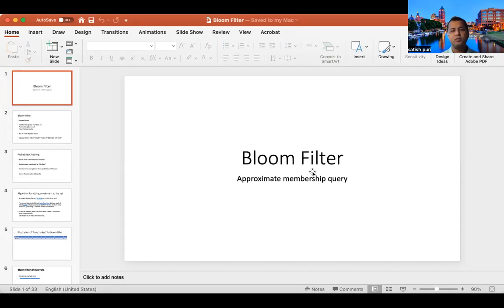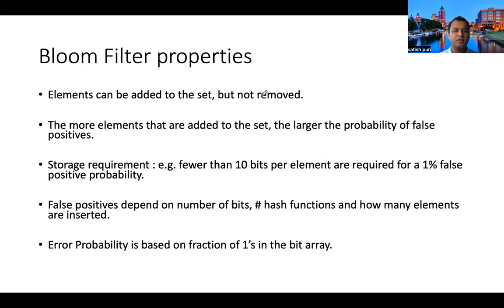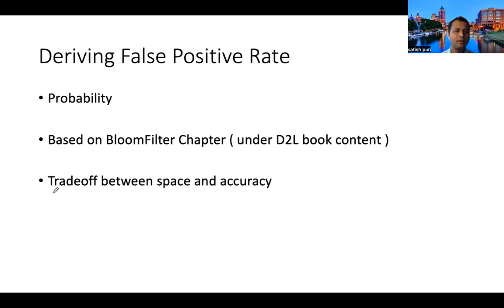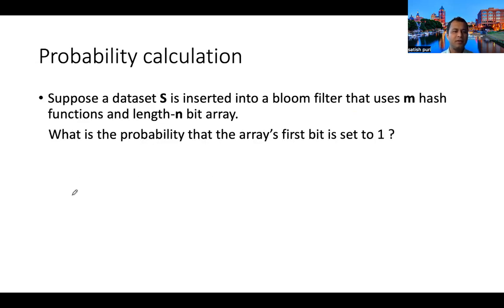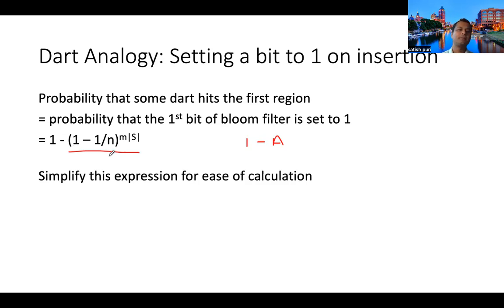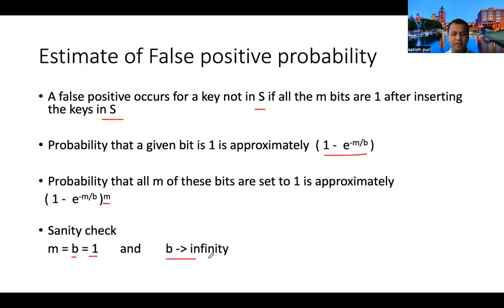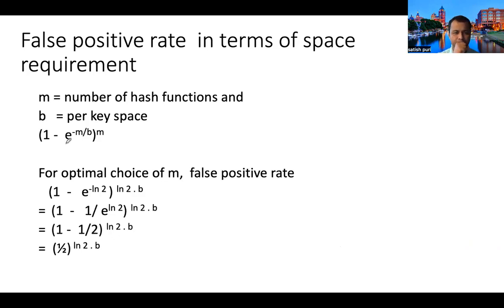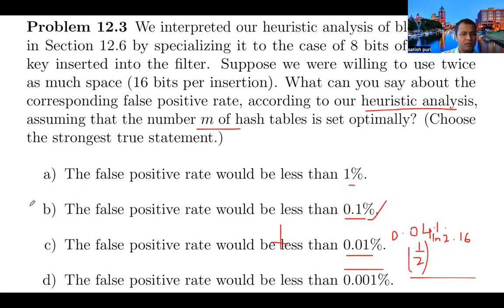Bloom filter data structure (Deriving false positive rate)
Bloom filter description, applications and derivation of false positive rate.

My Educational CS videos on Youtube.